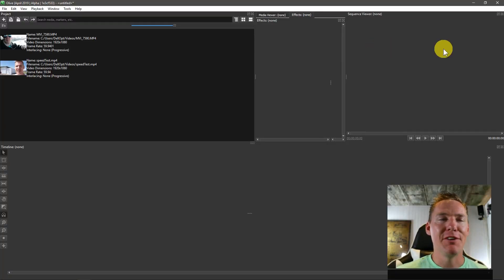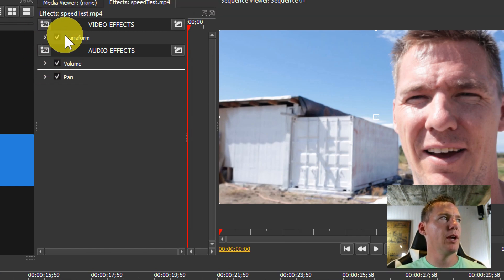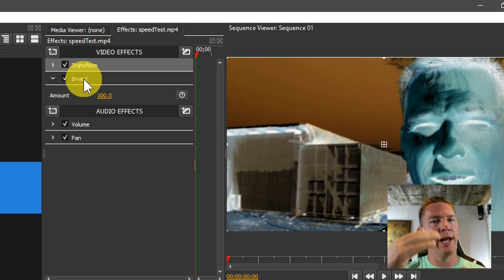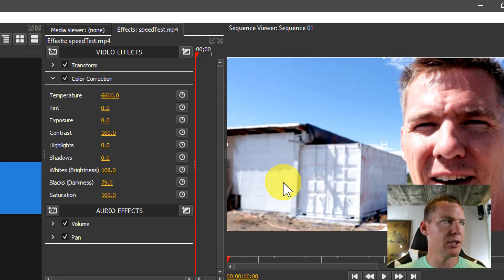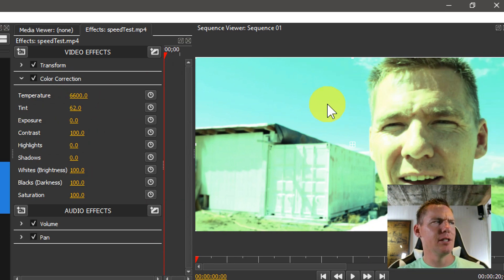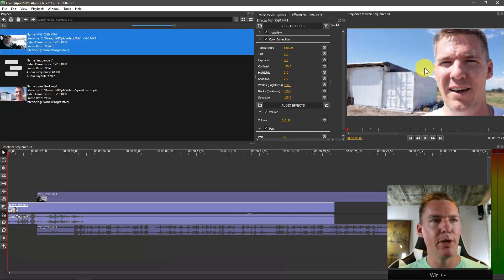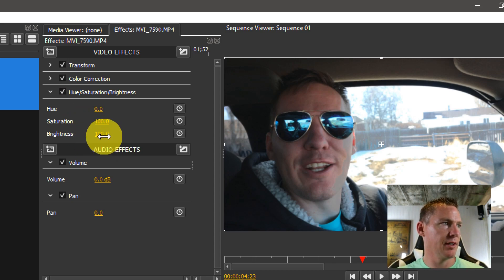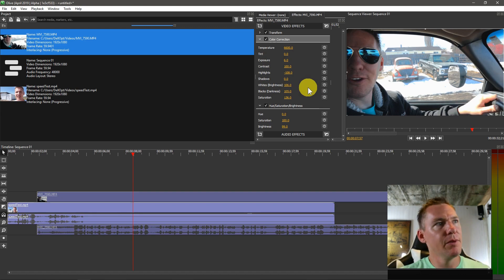Olive Lesson 11 - Color Correction and Color Effects